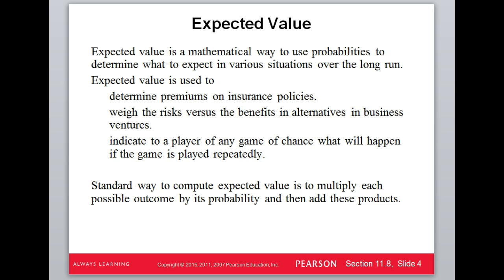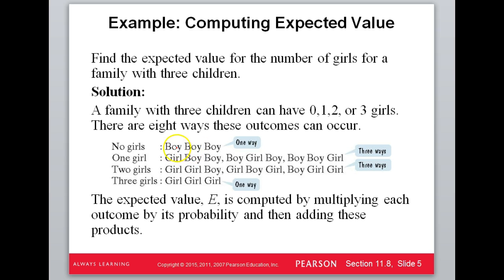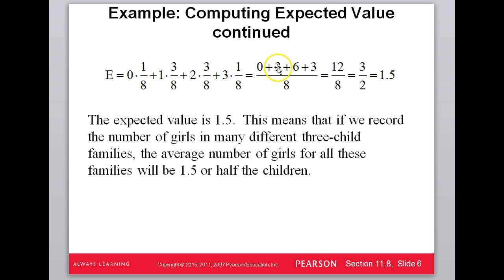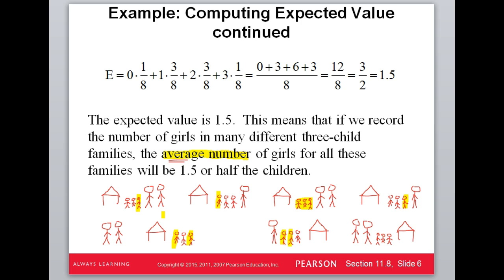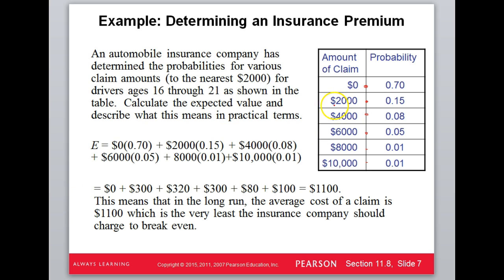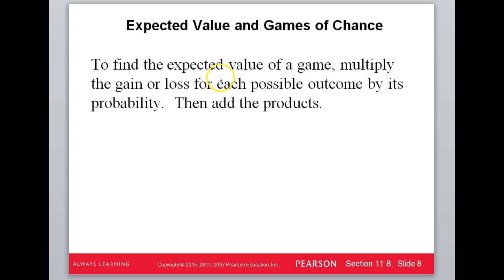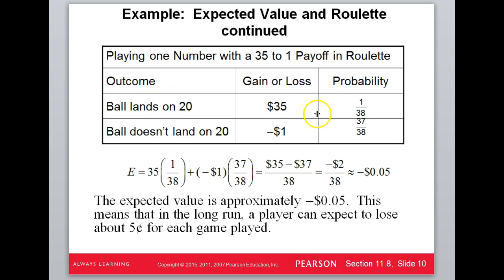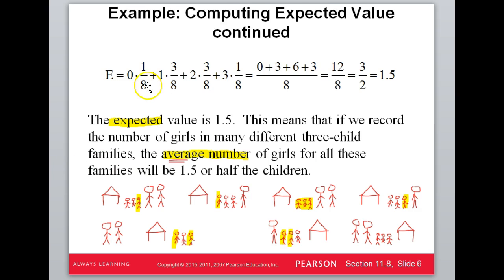Expected Value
Calculating Expected Value involving scenrios and games of chance